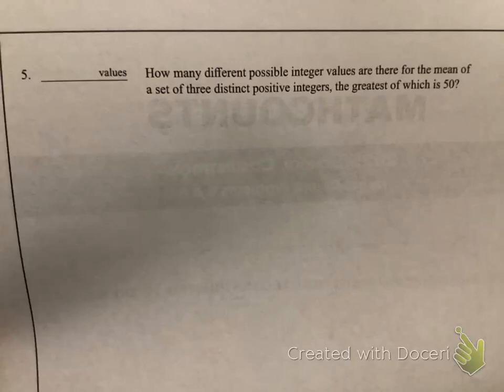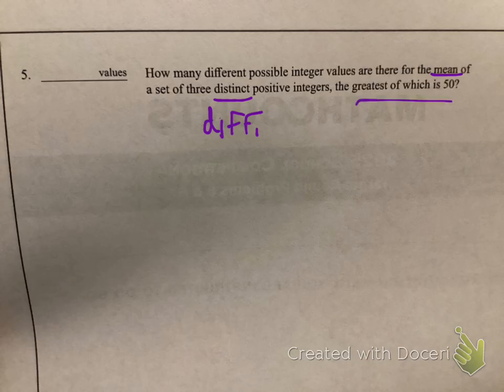Target#5-6 (Mathcounts School 2025)